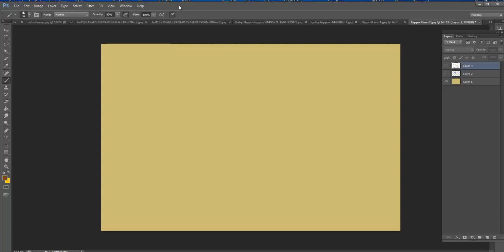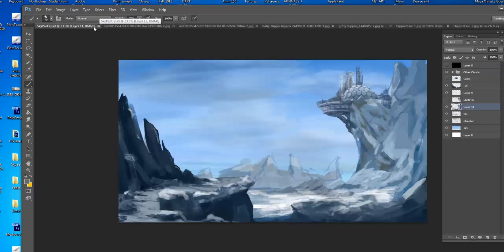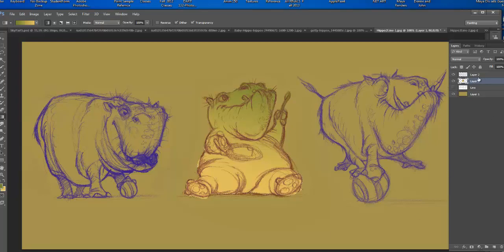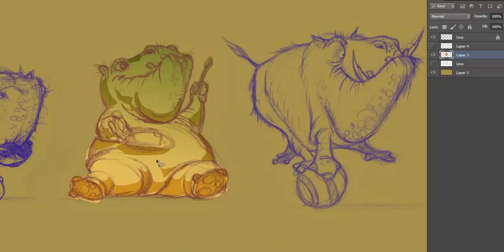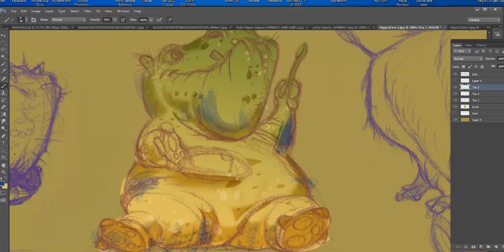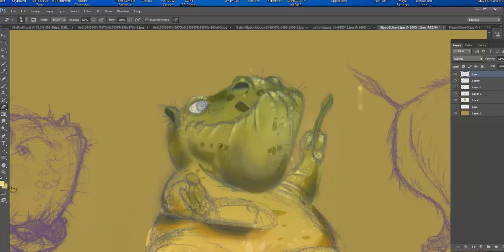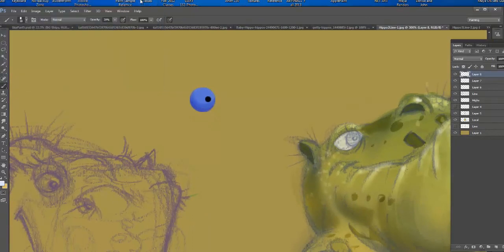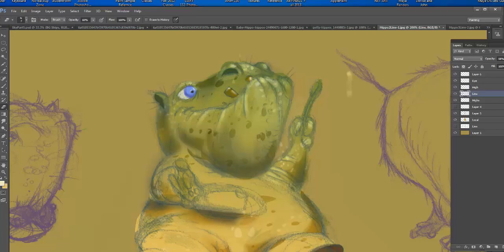PainitngaCharacterStep1 with Phil Dimitriadis